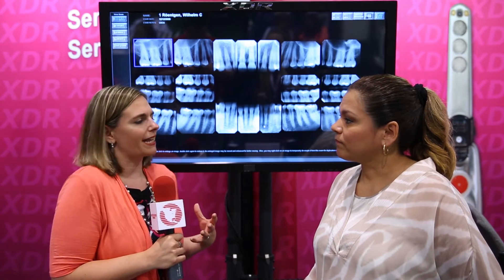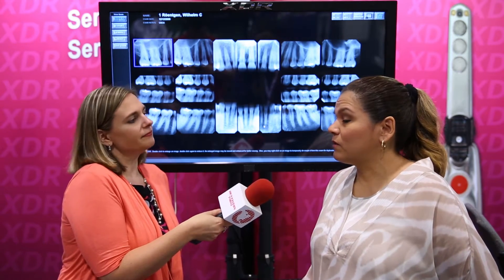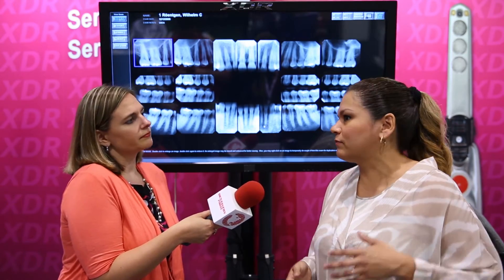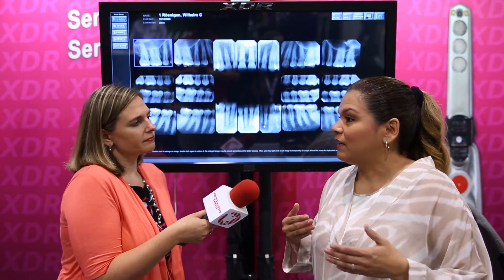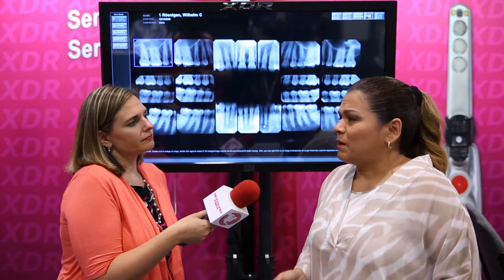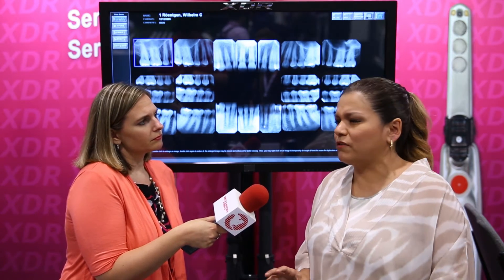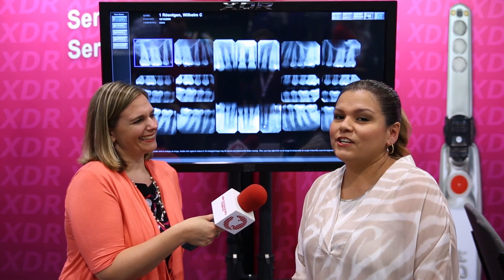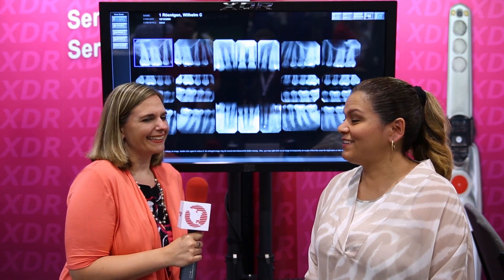XDR Radiology – XDR On-Site Training, Sensor Placement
Sandra Gonzales, RDA, talks about the value of XDR’s on-site training, elaborating on what the process entails and how it can be beneficial for clinicians. Ms. Gonzales also reviews the importance of sensor placement.